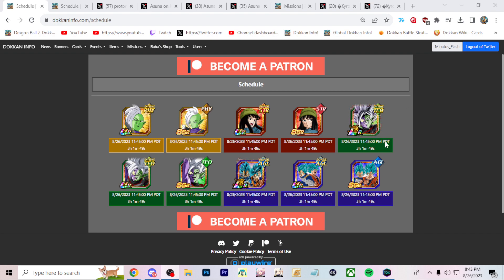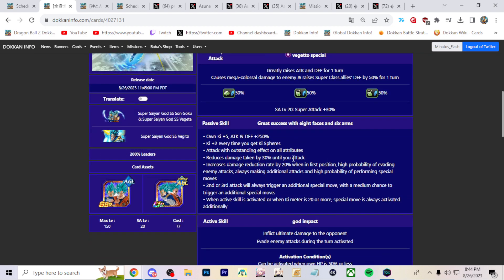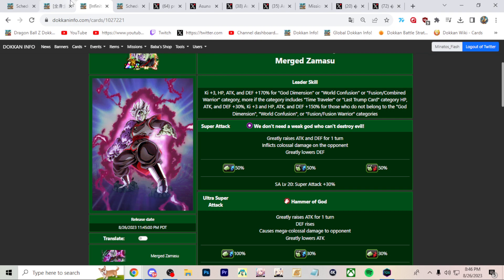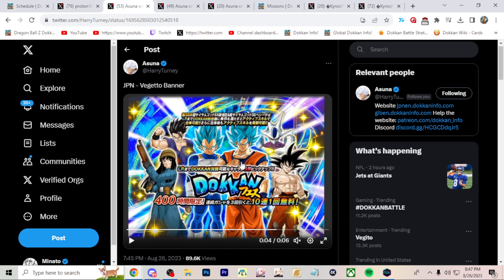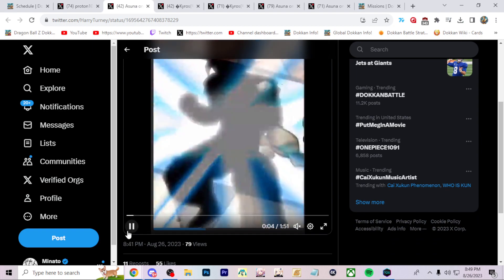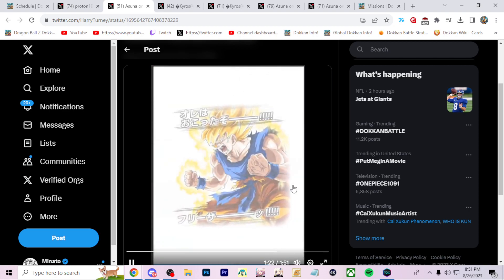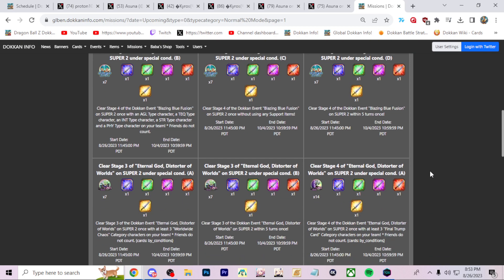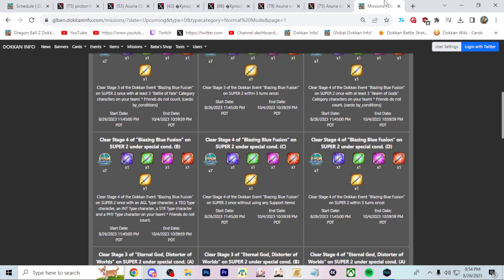EXACT BANNER TIME & BANNER LINEUP!!! DOKKAN WORLDWIDE 2023 DATA DOWNLOAD!! (DBZ: DOKKAN BATTLE)